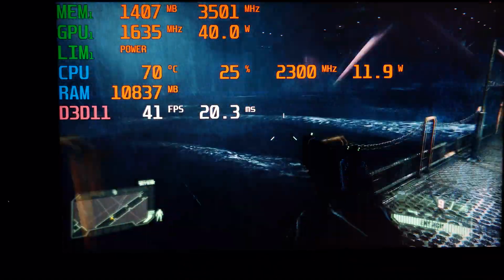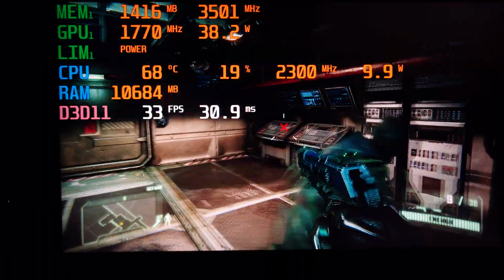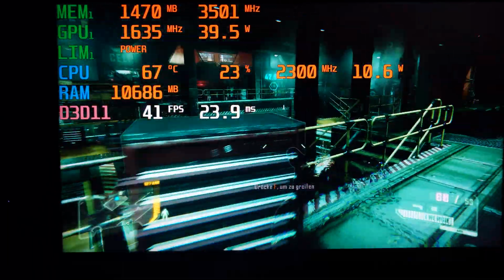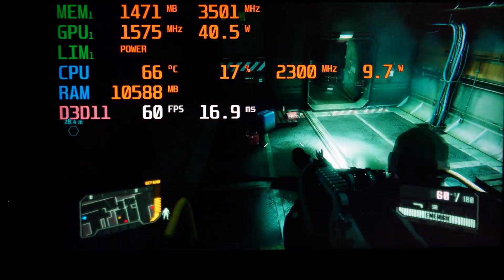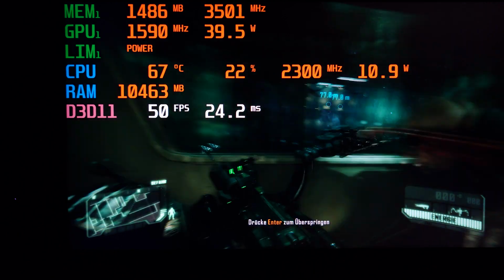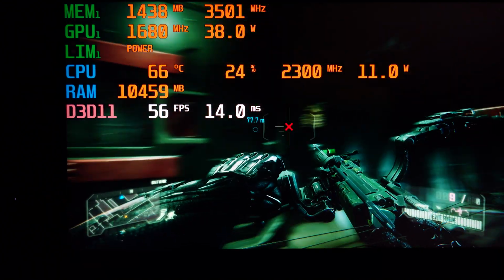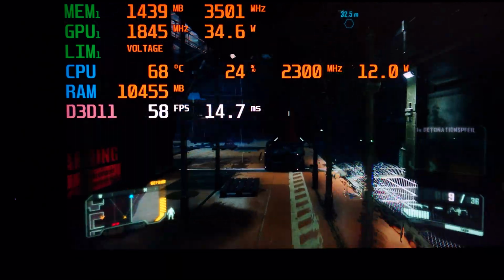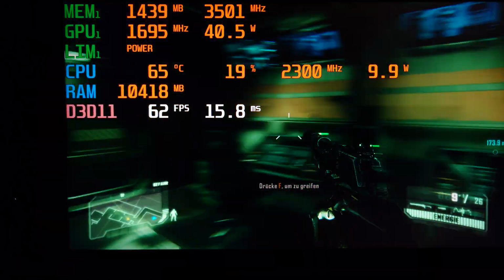DELL Precision 5550 Crysis 3 Gameplay Nvidia T2000/I9/32GB RAM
Nvidia Quadro T2000
I9 10885H
32GB RAM